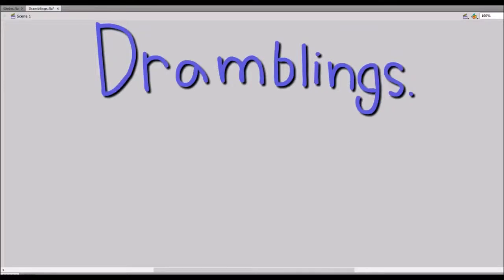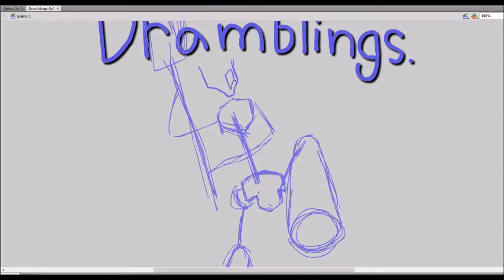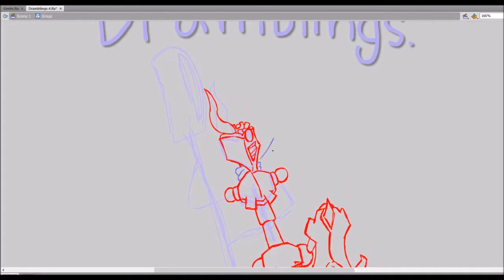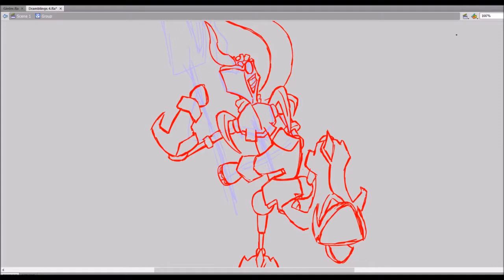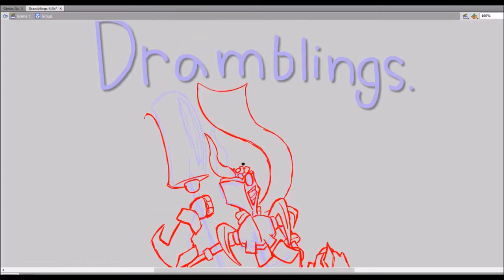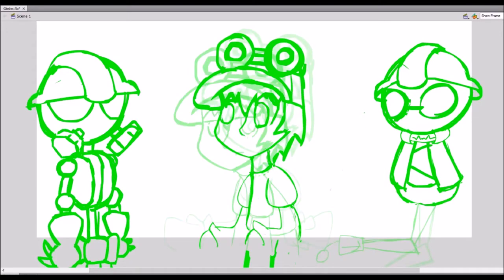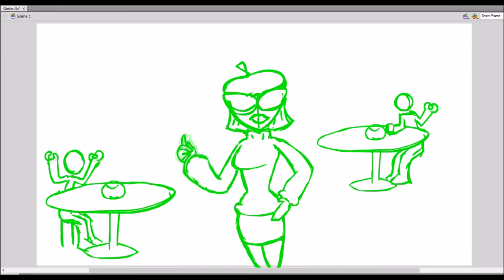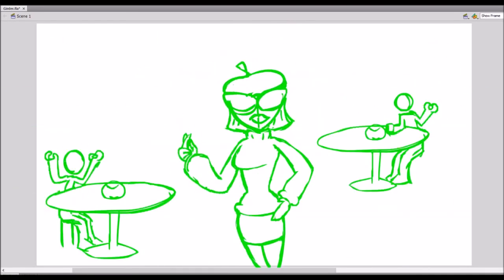Dramblings: The Hardest Part of Being an Artist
The first solo Dramblings (that was good enough to upload), in which I talk about what I feel is the hardest part of any artist's journey, and talk a bit about my biggest inspirations.